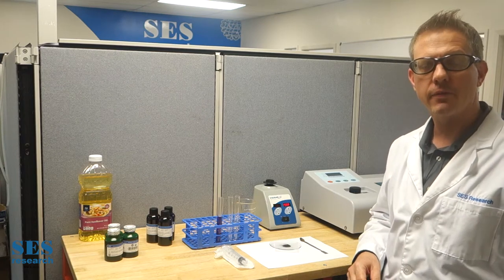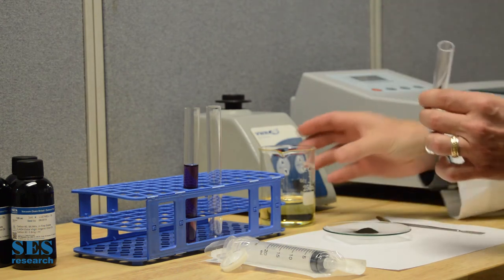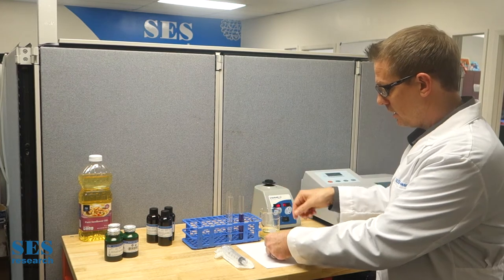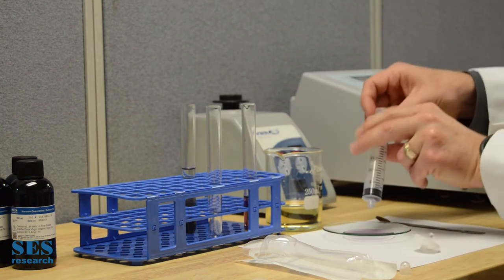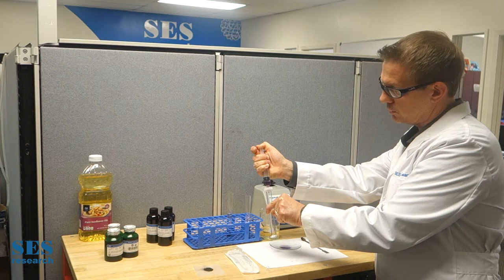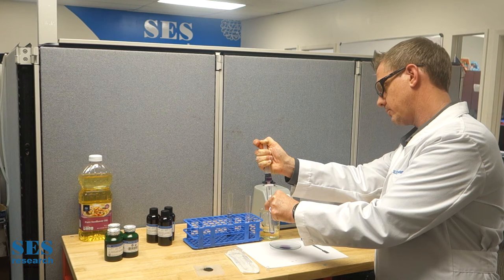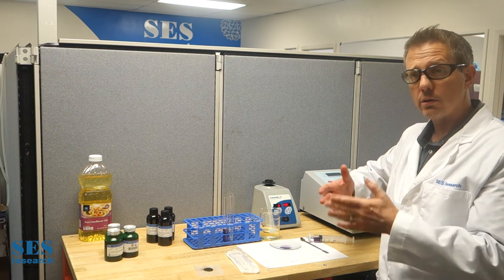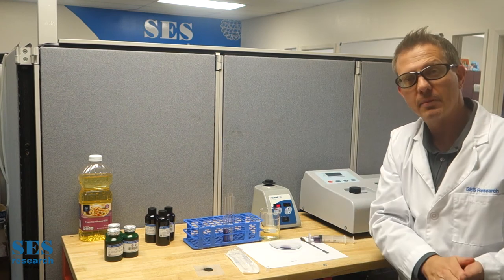C60 In Sunflower Oil Demonstration - Part 2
This is Part 2 to the follow-up demonstration video where Gwen and I filtered the C-60.com product.  Some comments where concerned that we did not filter the test tube that had C60 and sunflower oil.  In this video we filter the purple C60 in sunflower oil just to confirm that yes when C60 is disolved in an oil it will go through a .2 micron filter.
If you wan to recreate this demonstration/test yourself you can purchase the syringe filters and syringe on eBay for under $17 bucks.